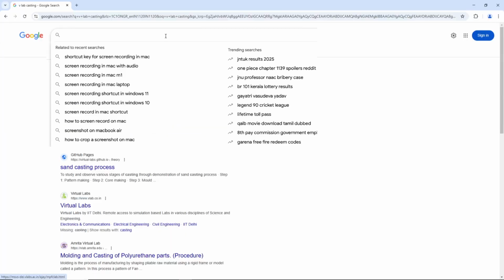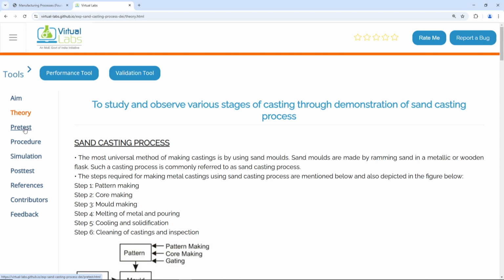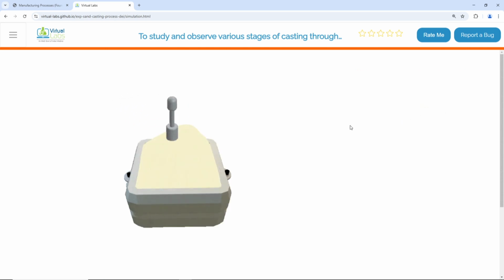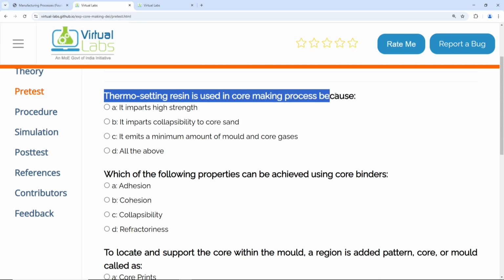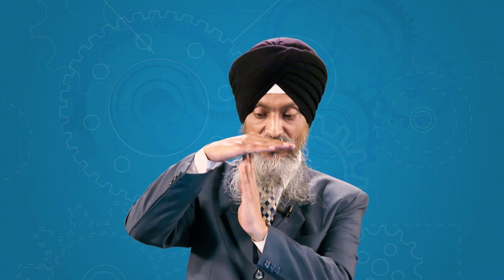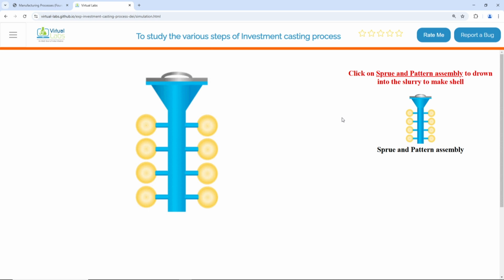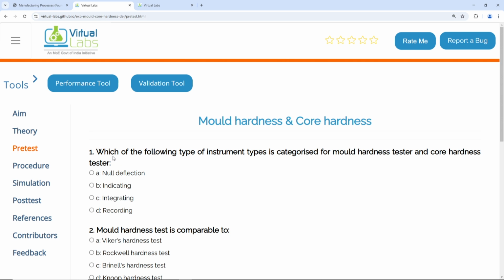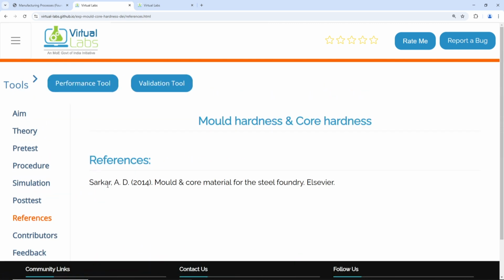Lecture 15: Virtual Lab. Demonstration (Casting)